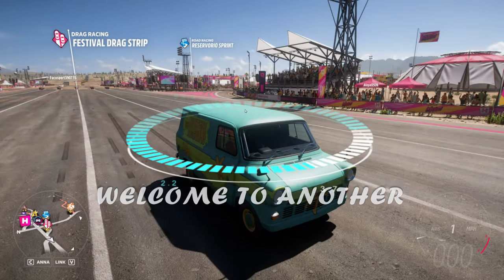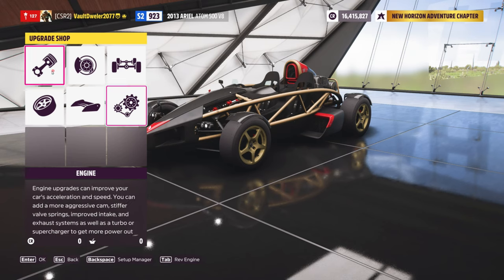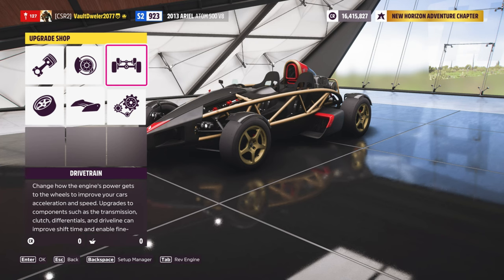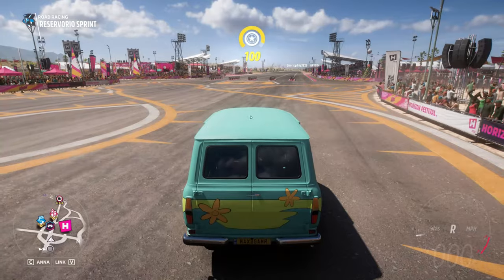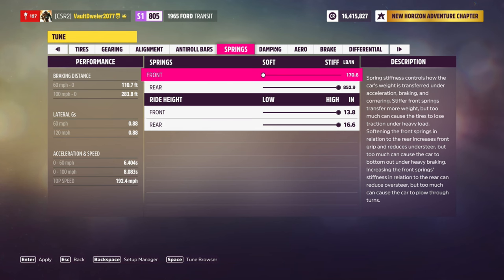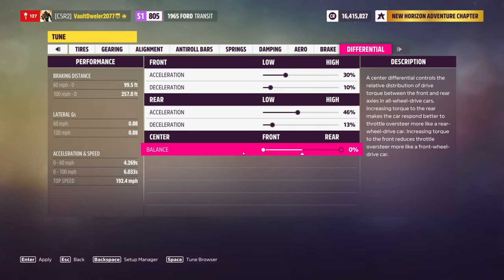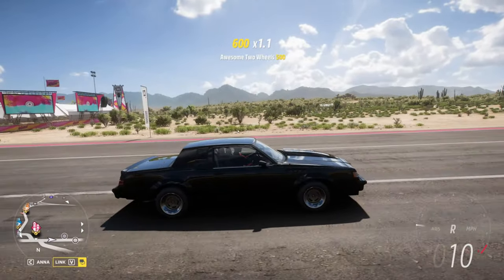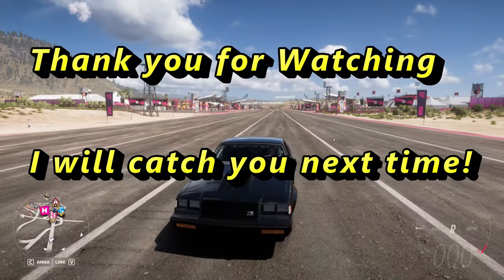FORZA HORIZON 5, HOW TO WHEELIE TUNE!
I am giving you a breakdown on how to make a Wheelie machine in Forza Horizon 5. There is no mystry behind this just game mechanics you have to apply through upgrades and tuning.

Important points to remember:

1. Short wheelbase and higher height cars makes for easier wheelie cars.
2. The car must be able to run drag tires
3. You need to have enough power to lift the wheels without overwhelming the grip of the car. Tire spinning setups will not wheelie right.

The video breaks down what I do. If any of it is not clear or confusing, Ask in the comments.